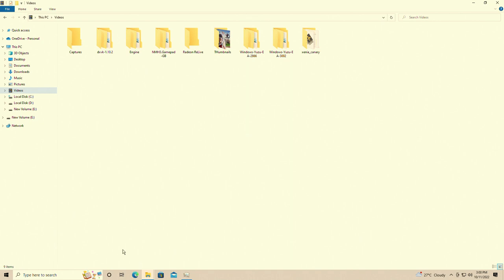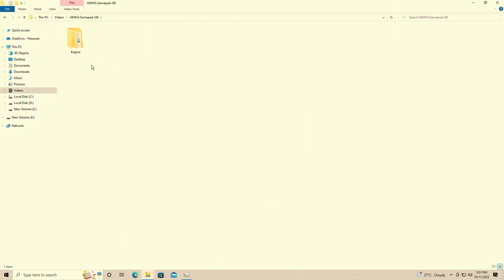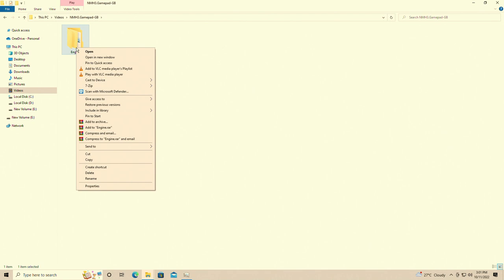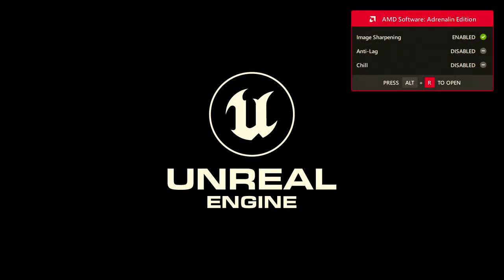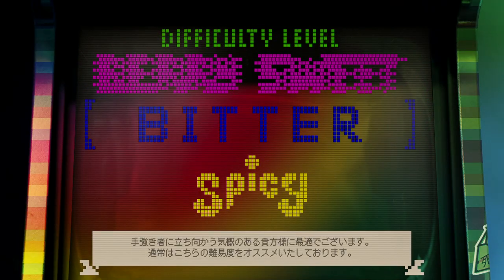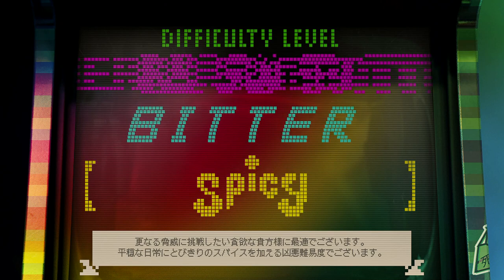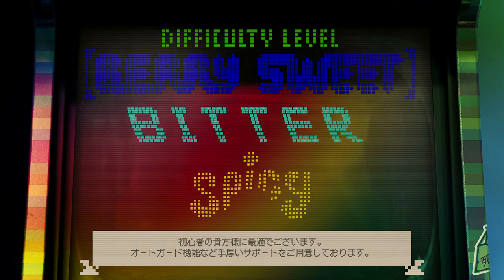How To Fix Controller In No More Heroes III